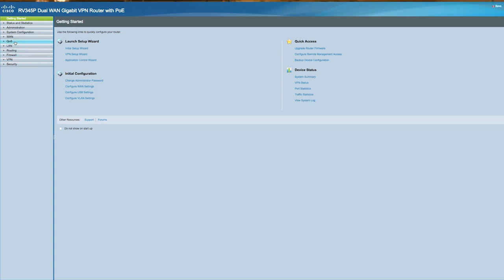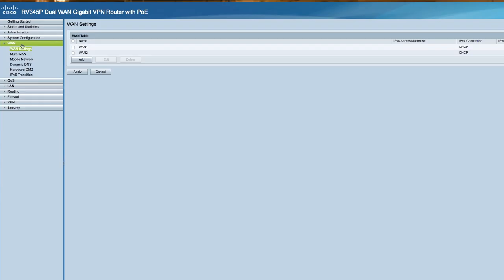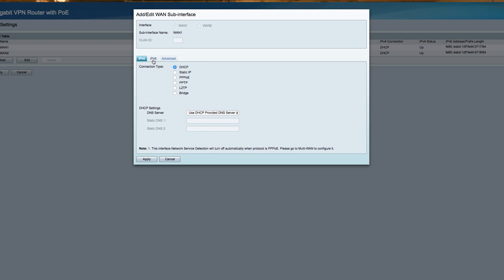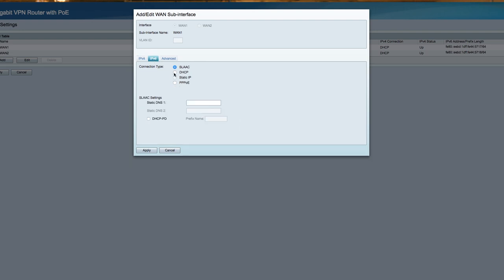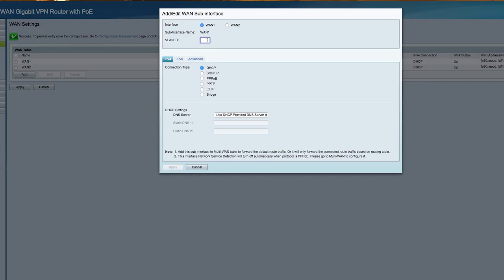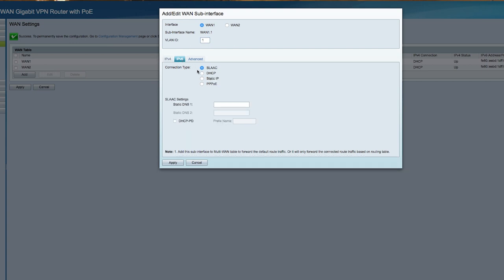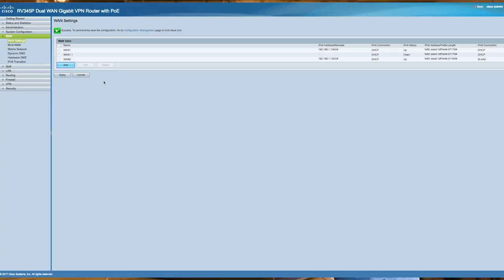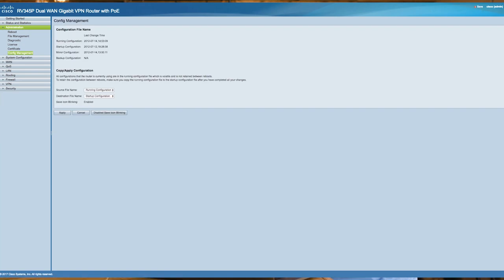Cisco Tech Talk: Setting up WAN Configurations on RV340 Series Routers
Learn how to configure WAN settings on RV Series routers. For more support information, visit the Cisco Small Business Support Community